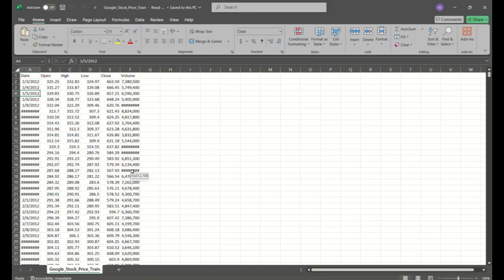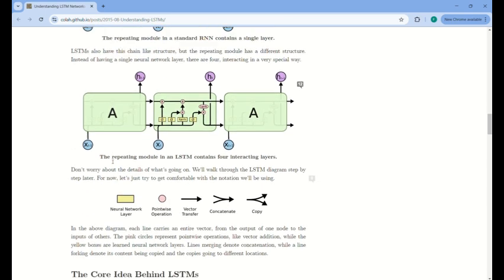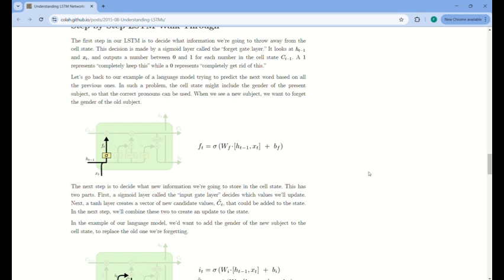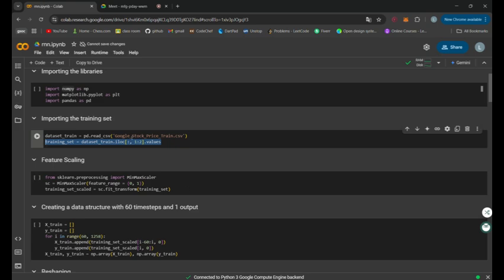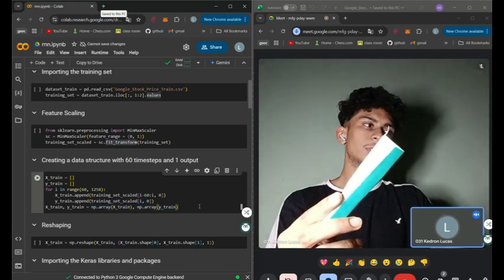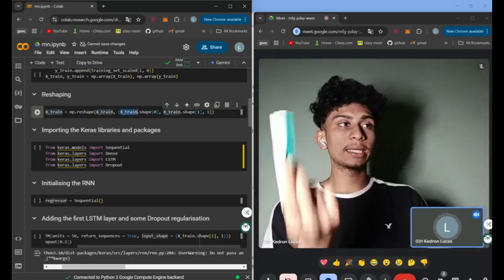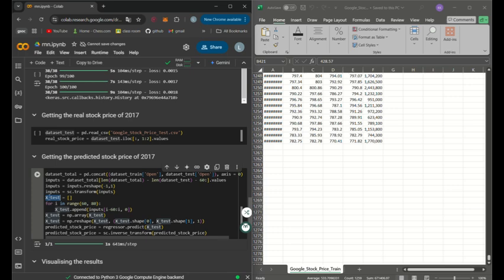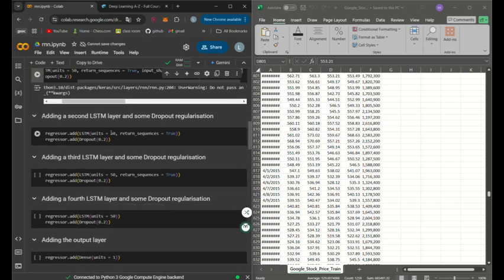Lecture 8 | RNN | One Shot | Internspirit